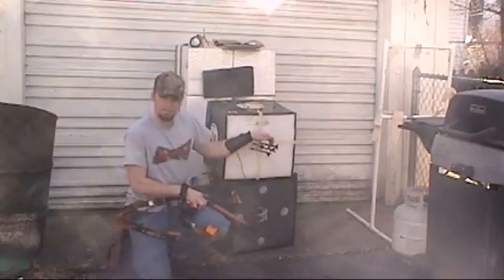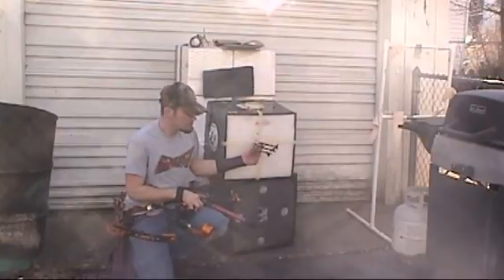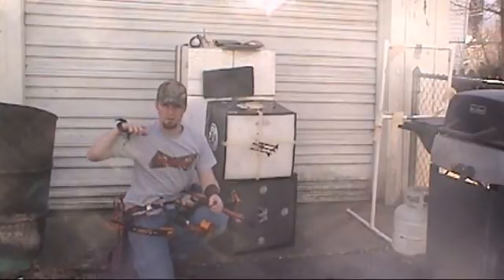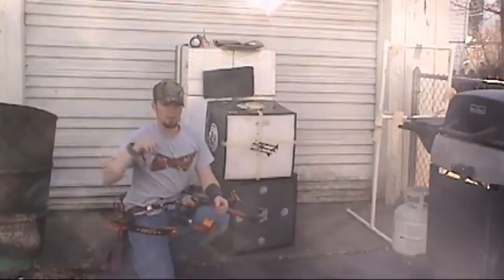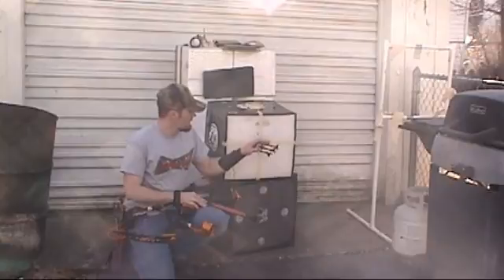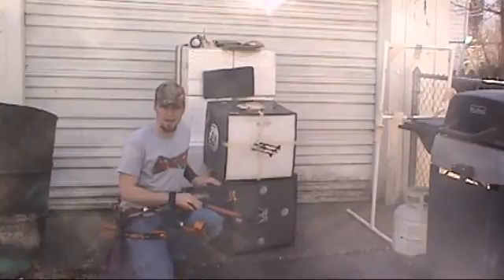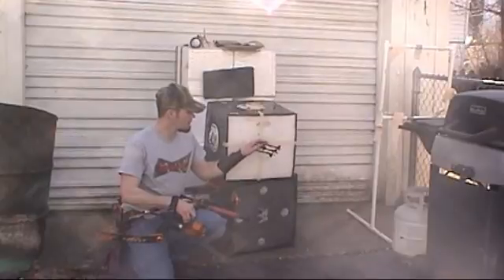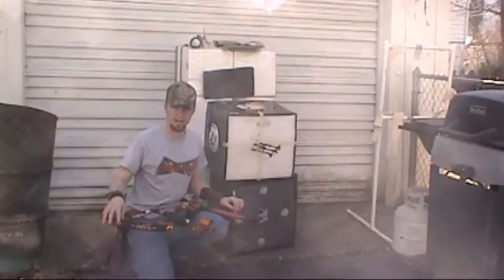How To: Creep Tune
Creep tuning is an easy effective way to ensure your cams are in time  Distributed by Tubemogul.